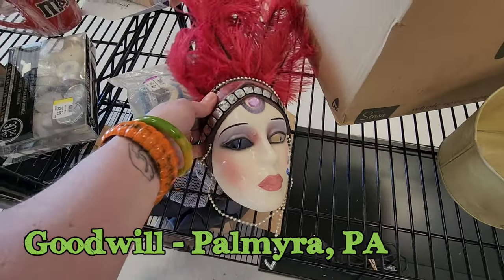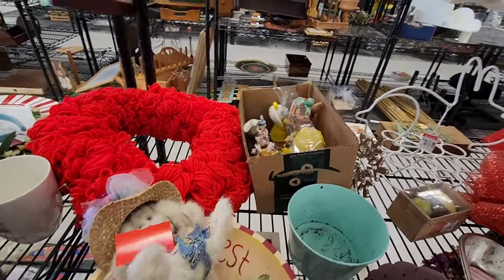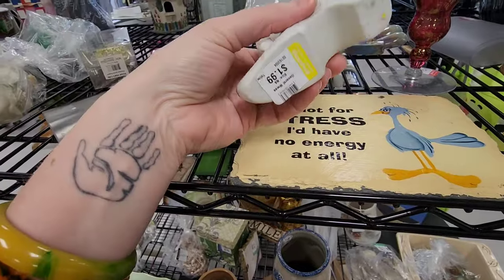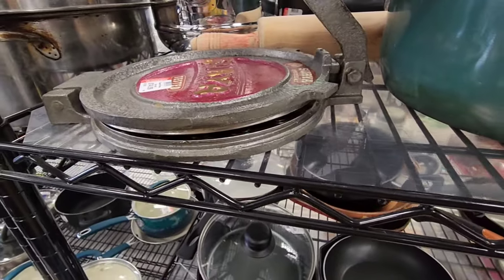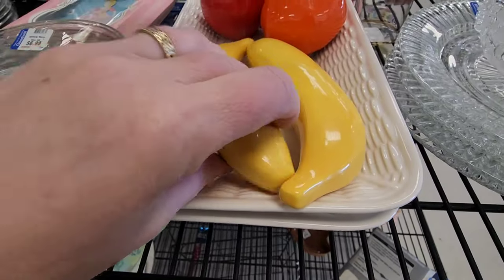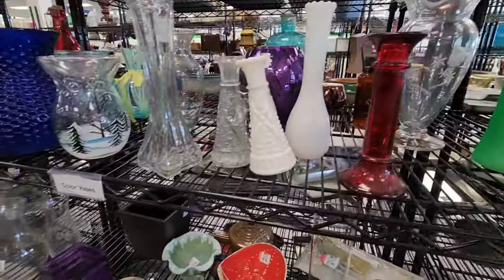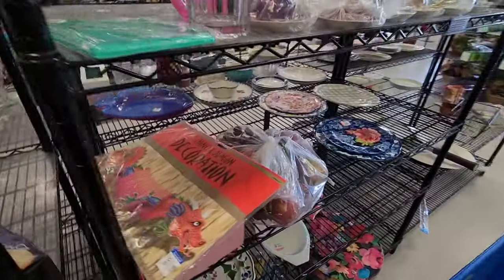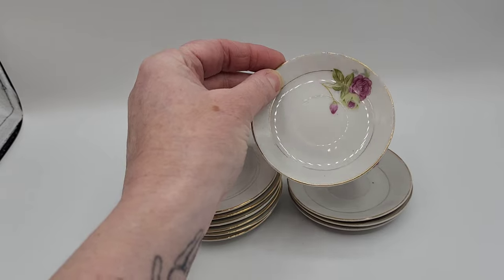What Can We Find? -Shop Along With Me - Goodwill Thrift Store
After visiting Black Swan Antiques, Jenny @jennysbrainspace and I decided to check out the Goodwill in Palmyra.